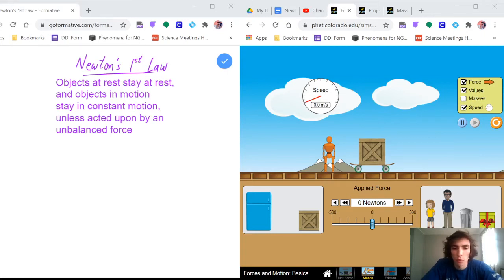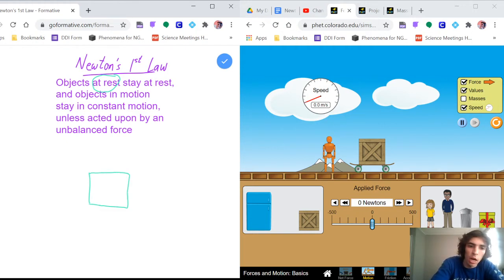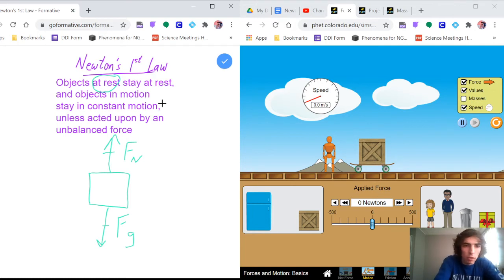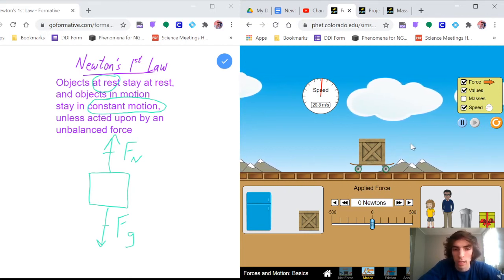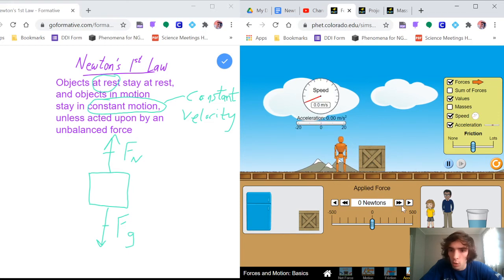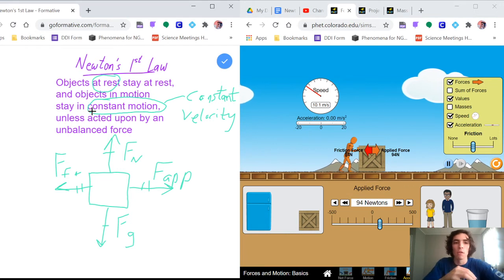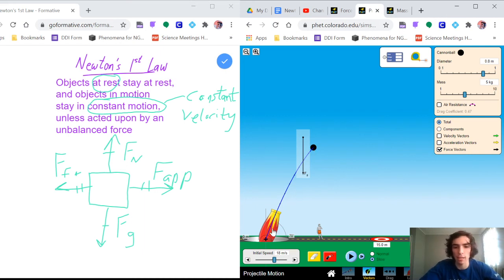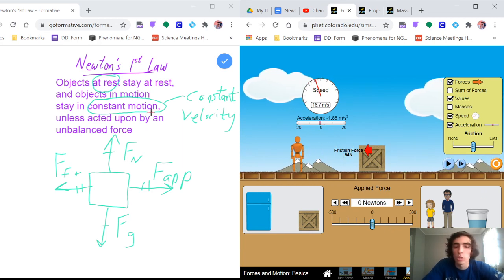Newton's 1st Law